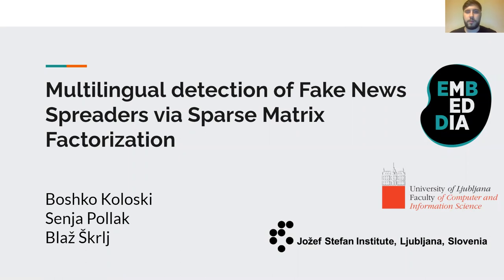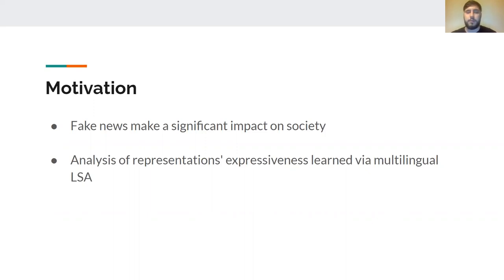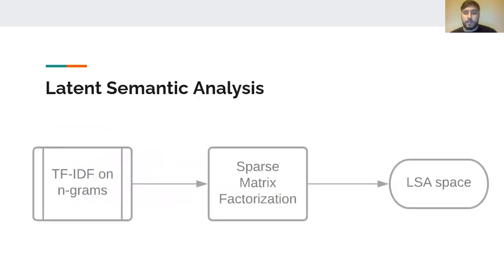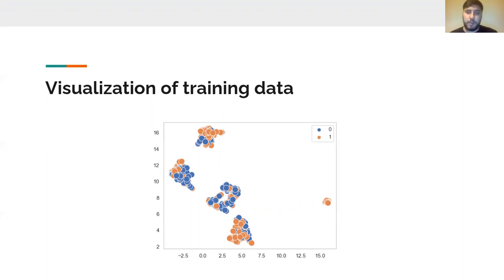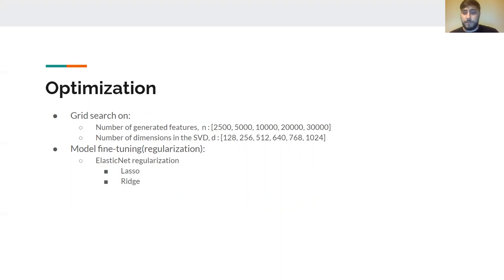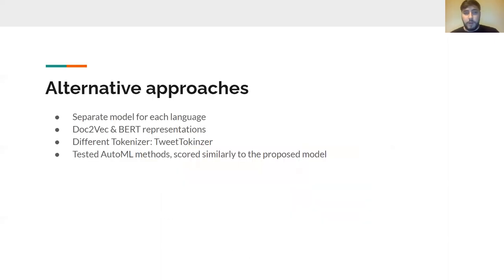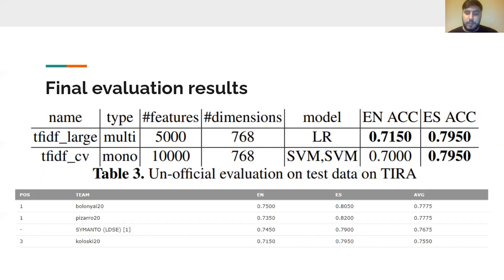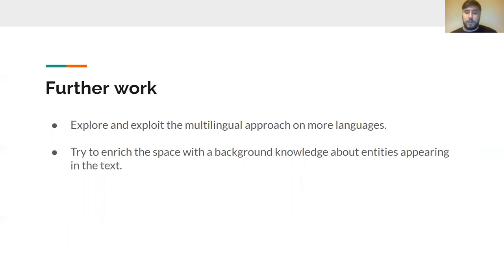PAN 2020: Multilingual Detection of Fake News Spreaders via Sparse Matrix Factorization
Multilingual Detection of Fake News Spreaders via Sparse Matrix Factorization—Notebook for PAN at CLEF 2020

Boško Koloski, Senja Pollak, and Blaž Škrlj

Fake news is an emerging problem in online news and social media. Efficient detection of fake news spreaders and spurious accounts across multiple languages is becoming an interesting research problem, and is the key focus of this paper. Our proposed solution to PAN 2020 fake news spreaders challenge models the accounts responsible for spreading the fake news by accounting for different types of textual features, decomposed via sparse matrix factorization, to obtain easy-to-learn-from, compact representations, including the information from multiple languages. The key contribution of this work is the exploration of how powerful and scalable matrix factorization-based classification can be in a multilingual setting, where the learner is presented with the data from multiple languages simultaneously. Finally, we explore the joint latent space, where patterns from individual languages are maintained. The proposed approach scored second on the 2020 PAN shared task for identification of fake news spreaders.